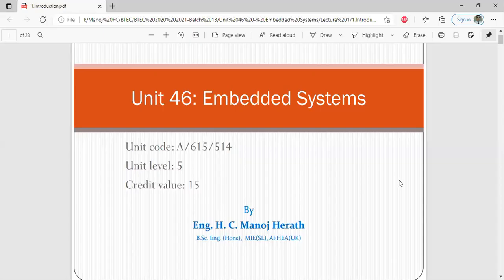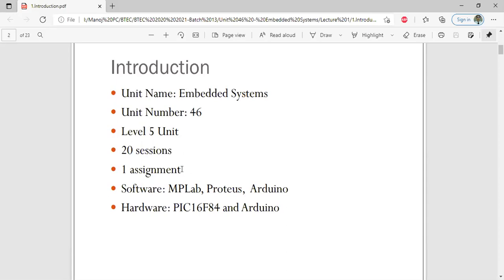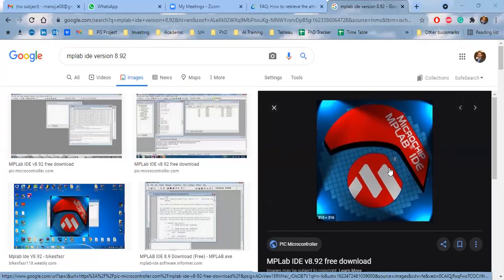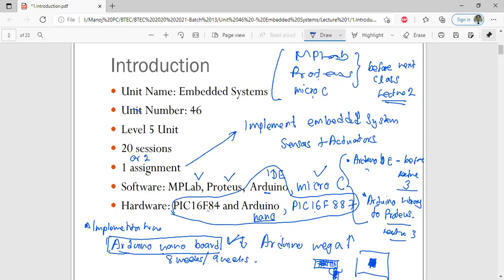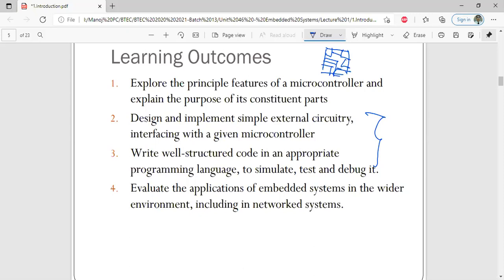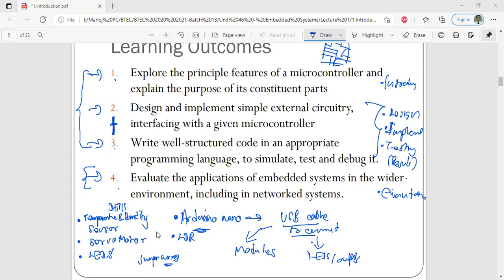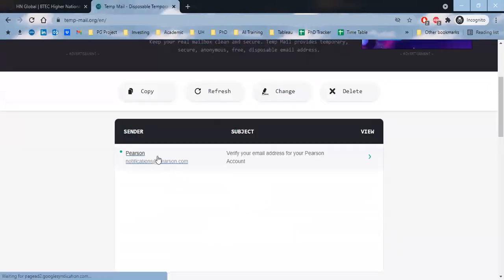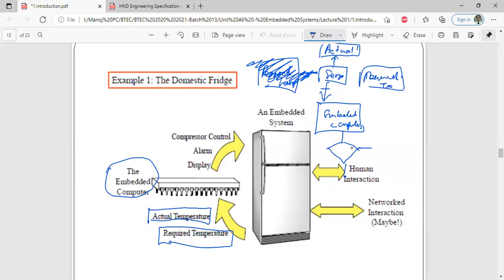Unit 46 - Lecture 1 - Introduction 1